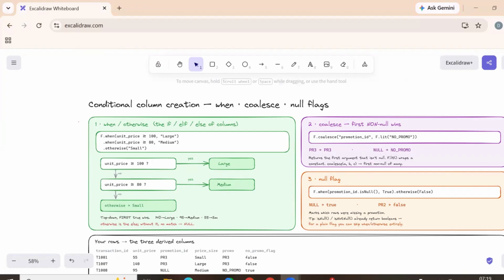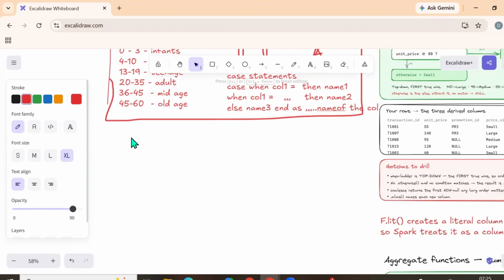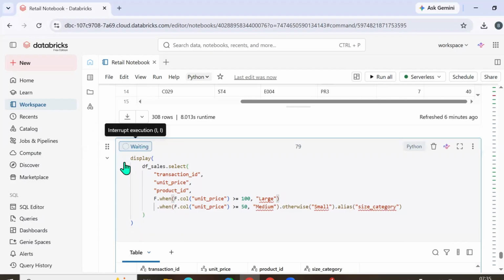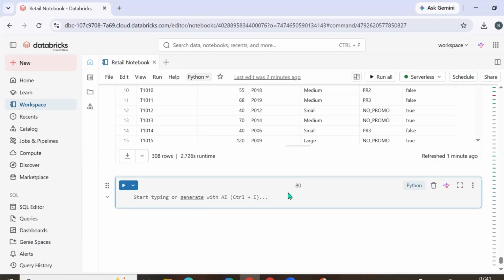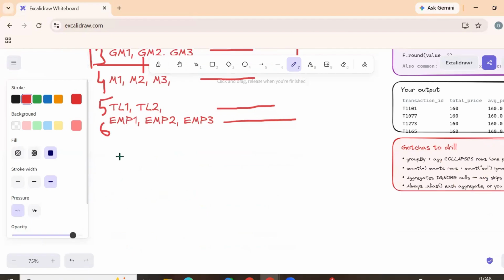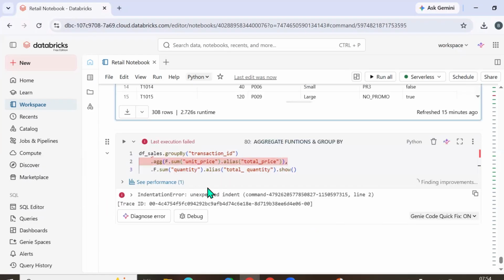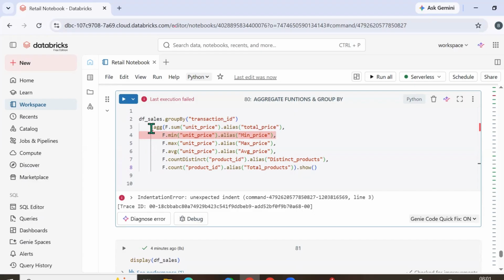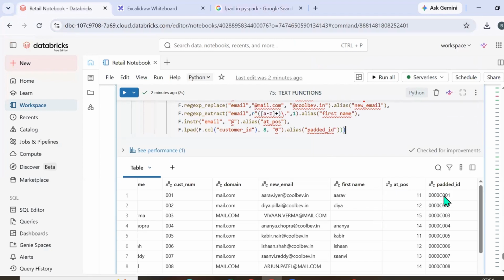Databricks Masterclass Series 6 | Beginner to Expert | Complete Databricks Data Engineering Roadmap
🚀 Master Databricks & PySpark in ONE video! This complete 6+ hour masterclass takes you from absolute beginner to job-ready Data Engineer.

Whether you're preparing for Data Engineer interviews, switching careers into data engineering, or upskilling in Azure Databricks — this free full course covers everything you need with real-world, hands-on projects.

✅ Databricks fundamentals & Lakehouse architecture
✅ PySpark from scratch – DataFrames, transformations, actions
✅ Delta Lake, Medallion Architecture & Unity Catalog
✅ Spark performance tuning & optimization
✅ Real-world data engineering project (end-to-end)

- SQL/BI developers moving to Big Data
- Anyone preparing for Databricks & PySpark interviews

📞 For live instructor-led training (Microsoft Fabric, Azure Data Engineering, Databricks, Power BI)